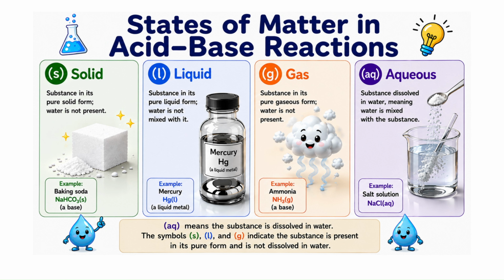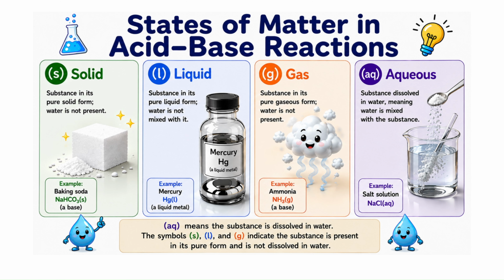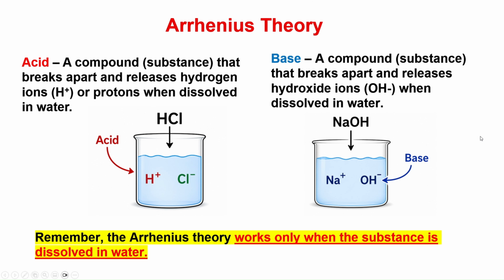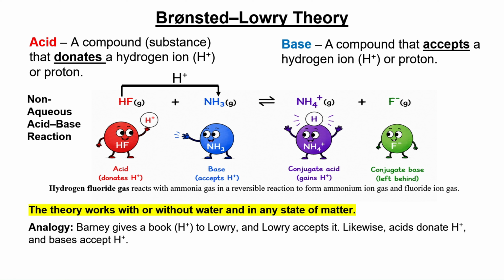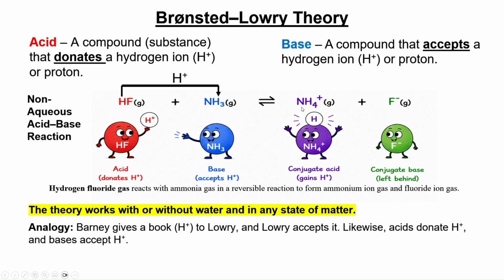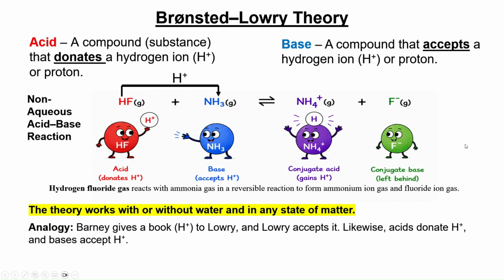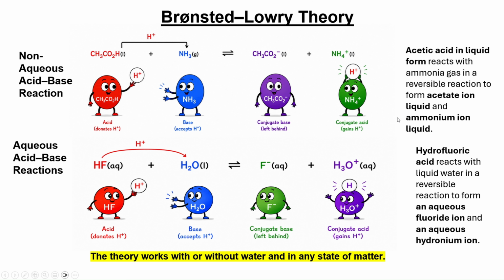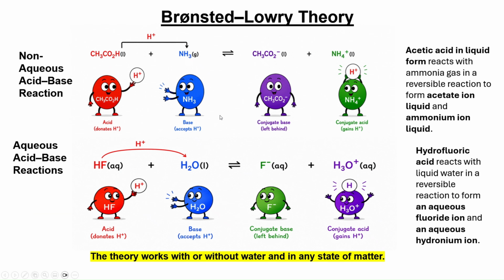Introduction to Acids & Bases - Arrhenius & Brønsted Lowry Theories Part 7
Introduction to Acids & Bases | States of Matter, Arrhenius & Brønsted–Lowry

In this video, we learn about the different states of matter you may see when working with acids and bases and how the Arrhenius and Brønsted–Lowry theories define acids and bases.

We begin by learning what (s), (l), (g), and (aq) mean. We then compare the Arrhenius and Brønsted–Lowry theories and see how each theory describes acids and bases.

In this video, you will learn:

• What (s), (l), (g), and (aq) mean
• The difference between a substance in its pure form and an aqueous solution
• How the Arrhenius theory defines an acid and a base
• Why the Arrhenius theory requires the substance to be dissolved in water
• How hydrogen chloride gas becomes hydrochloric acid when dissolved in water
• How the Brønsted–Lowry theory defines acids and bases
• How to identify conjugate acids and conjugate bases
• How Brønsted–Lowry acid–base reactions can occur with or without water
• Examples of acid–base reactions involving gases, liquids, and aqueous solutions

Key Difference:

Arrhenius: Acids release hydrogen ions (H⁺) and bases release hydroxide ions (OH⁻), both in water.

Brønsted–Lowry: Acids donate hydrogen ions (H⁺) and bases accept hydrogen ions (H⁺), with or without water.

This video is designed to make these concepts easier to understand through simple explanations, visual examples, and chemical equations.